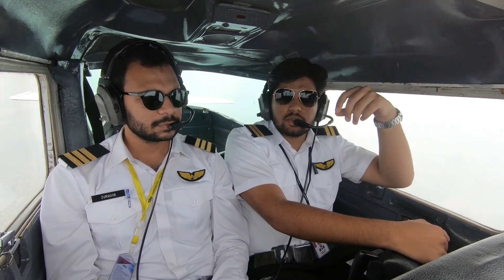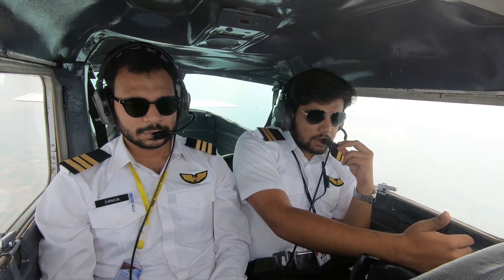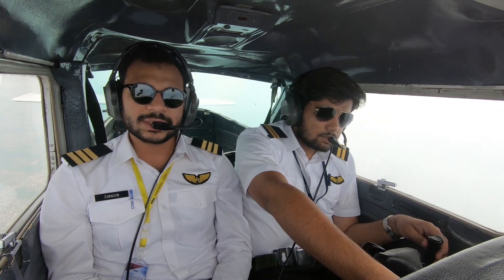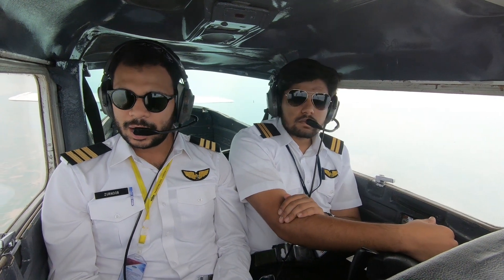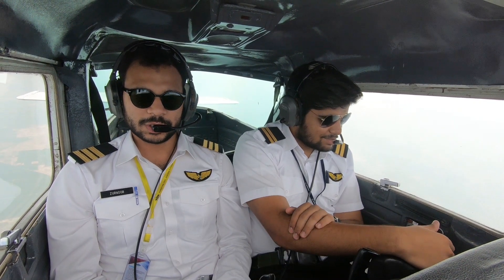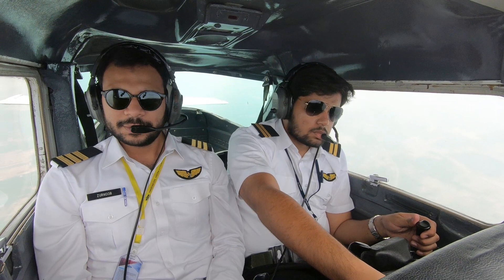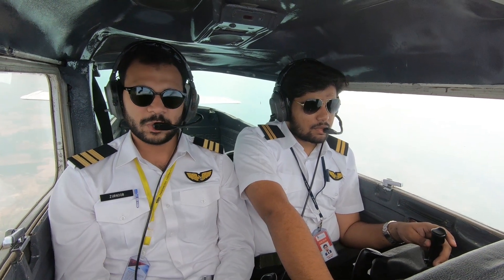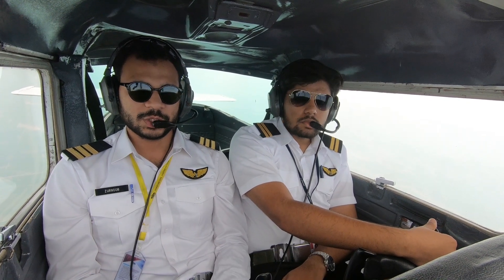CPL/IR from Australia - Interview with Captain Zurnoob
A short interview with Captain Zurnoob Shabbir in which he explains his experience of doing his CPL/IR from Australia, and the job opportunities over there. Also explained, basic differences between IFR and VFR flying, as well as ILS, RNAV and VOR approaches.

Be sure to turn on Subtitles if you're unable to understand the aircraft intercom audio.

For more details about CPL/IR in Australia, be sure to check out Google and search for all the details from local flying schools in Australia.

Some other videos you might like:

Understanding Jepessen Aviation charts